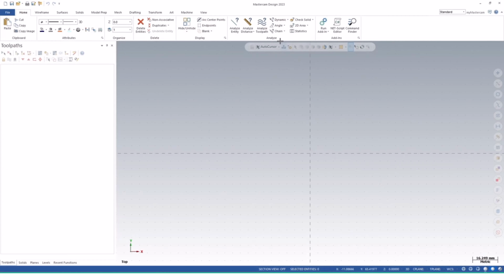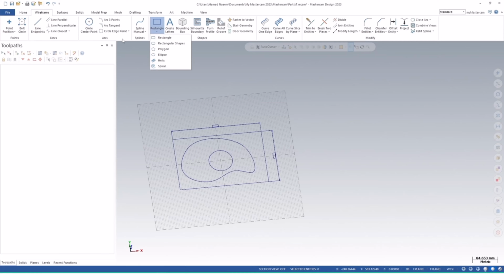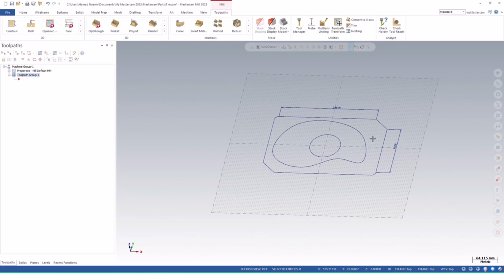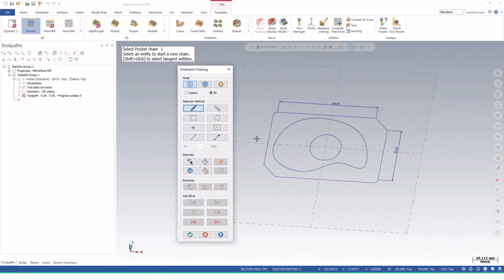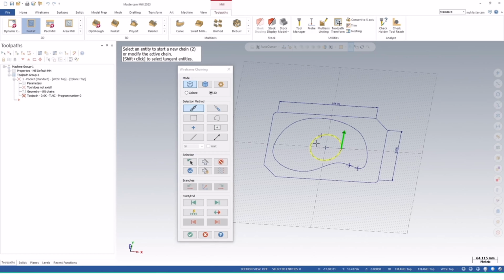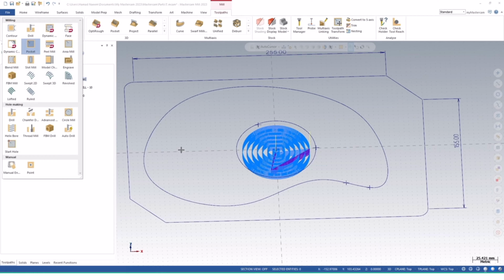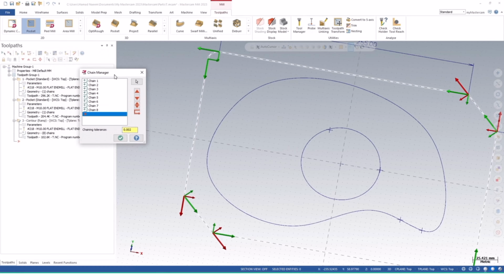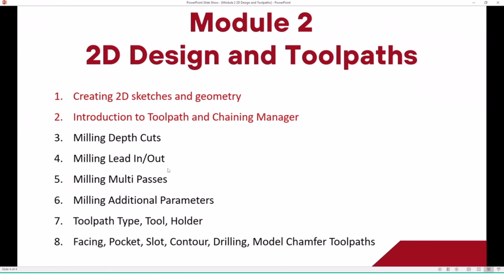06 MasterCAM 2025